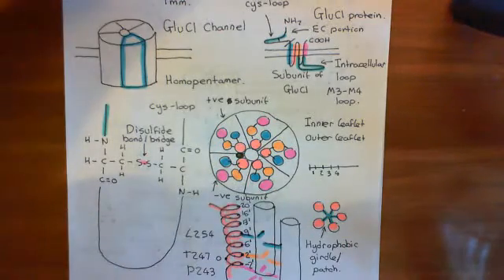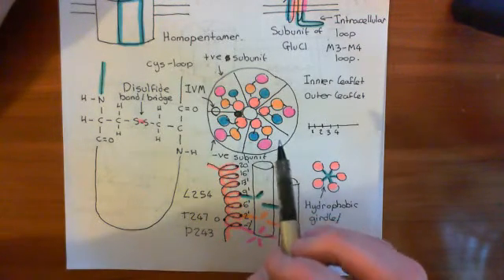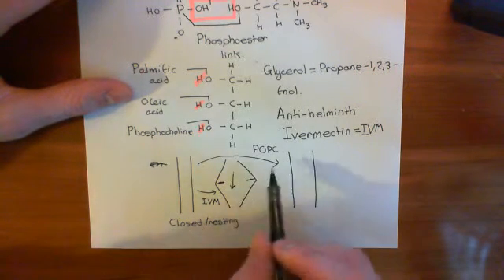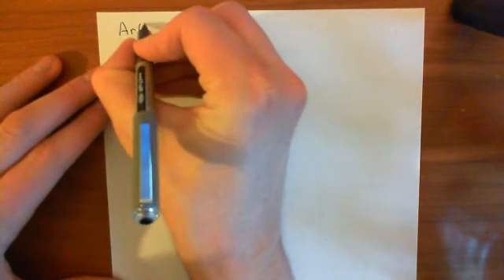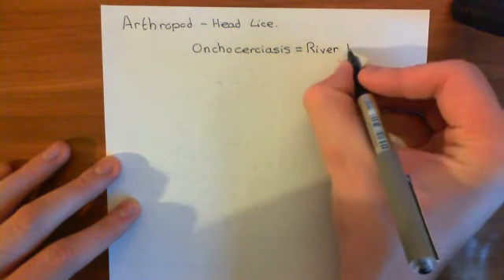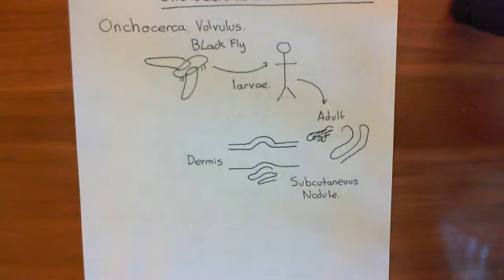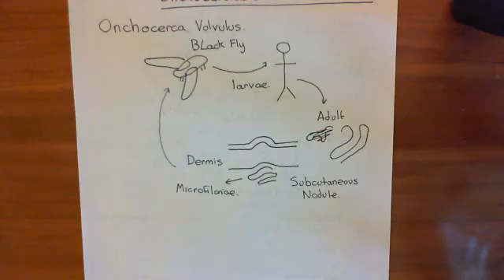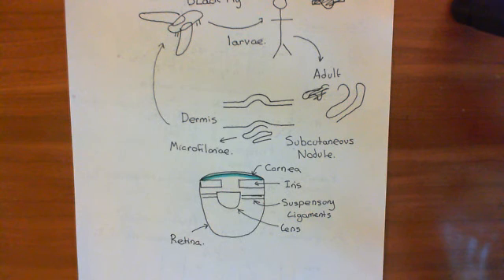The GluCl Channel and Ivermectin Part 6